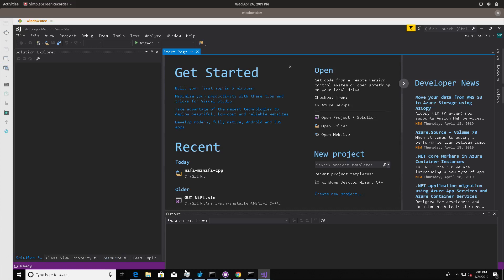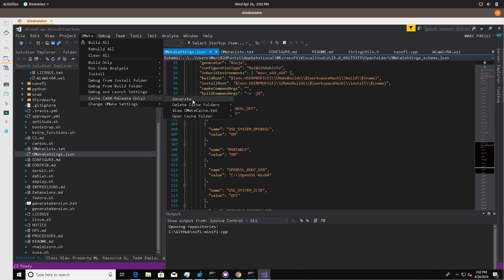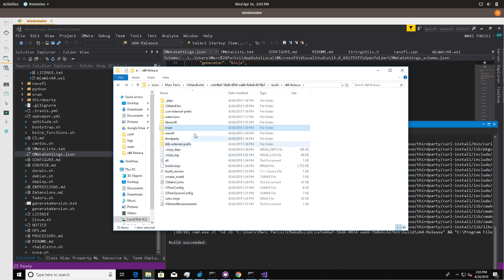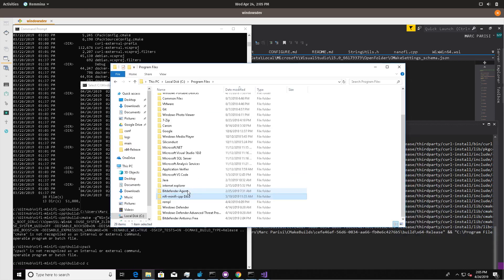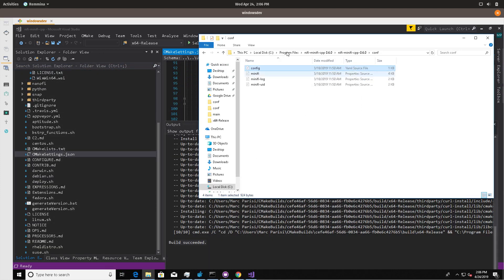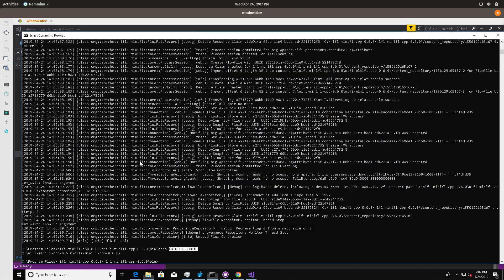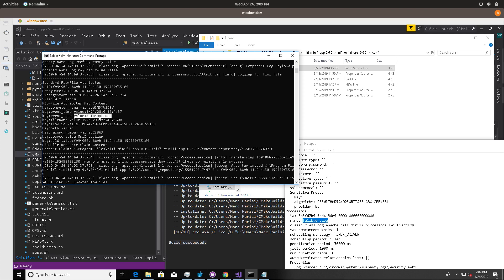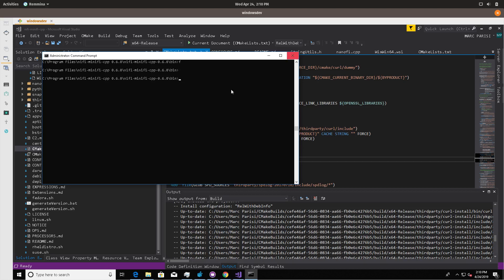Apache NiFi MiNiFi C++ On Windows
Quick guide for building on windows.